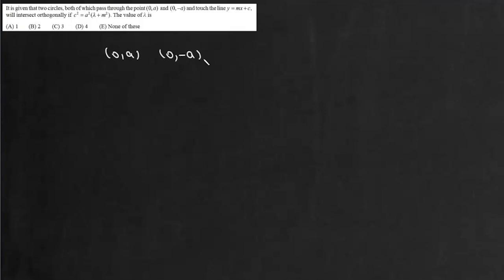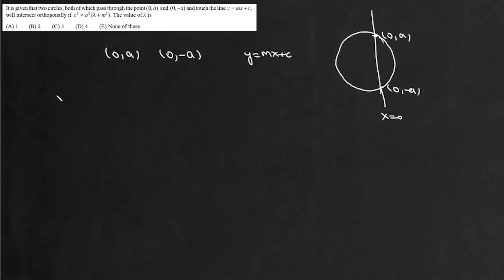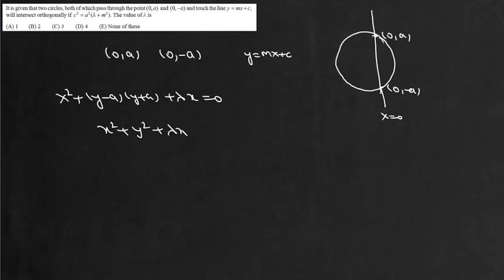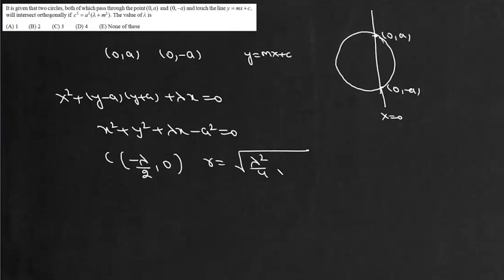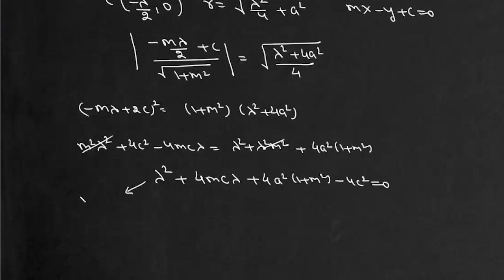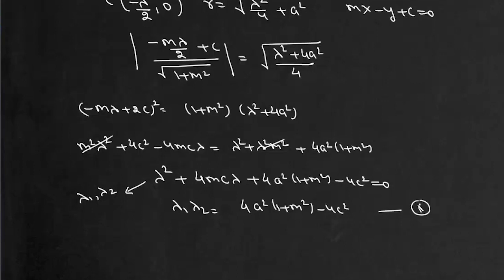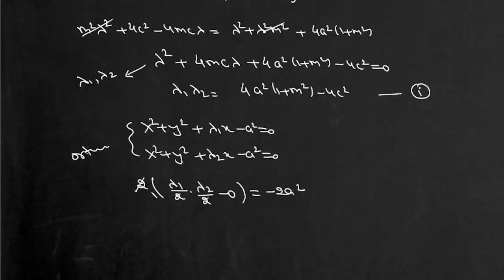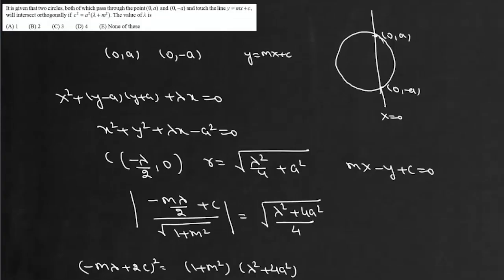JEE Delight | Two circles passing through two fixed points & touching a line intersect orthogonally